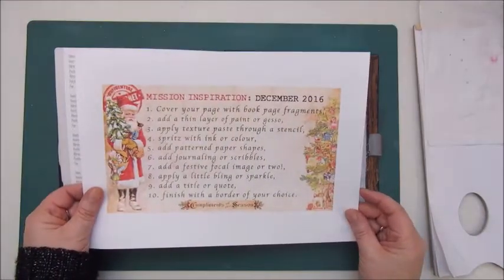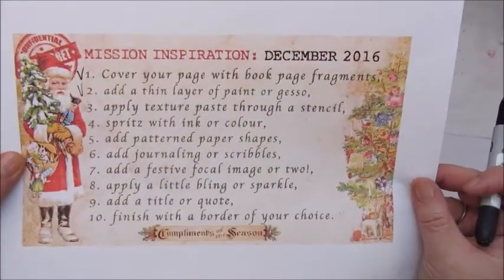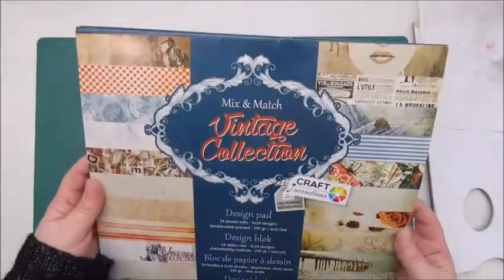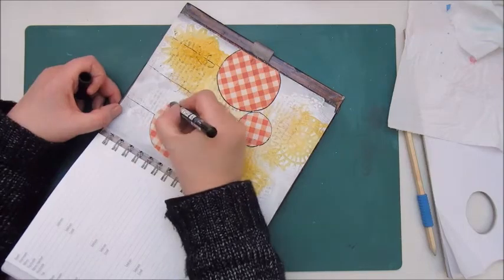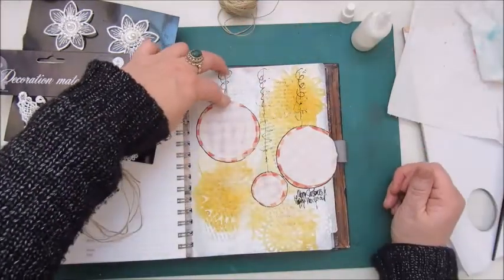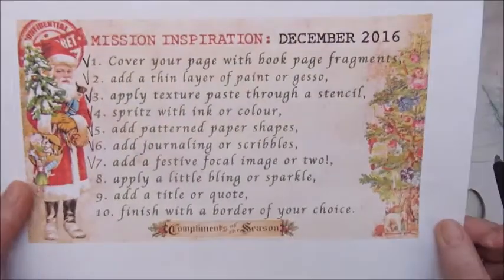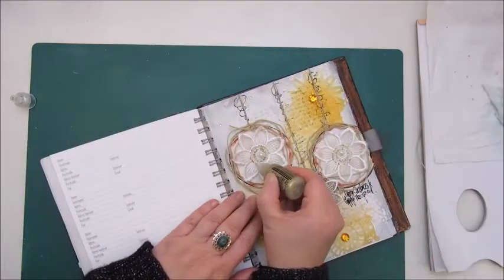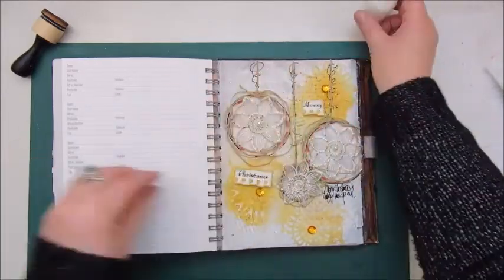Mission Inspiration: Art Journal Page Merry Christmas